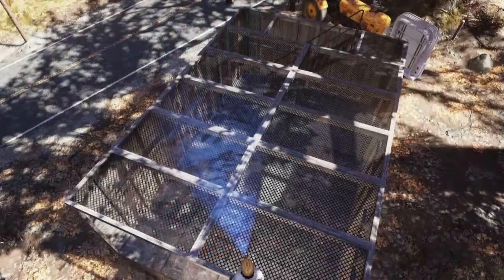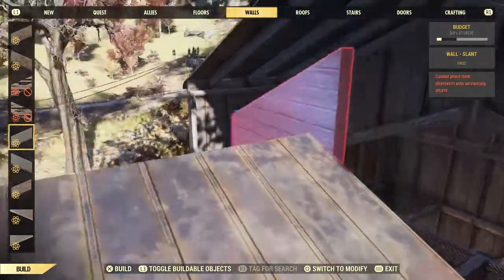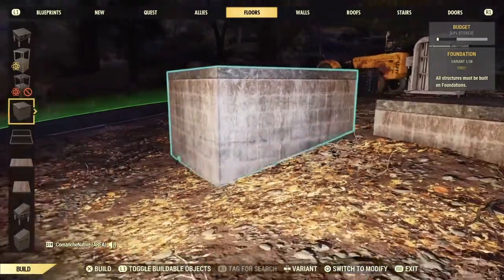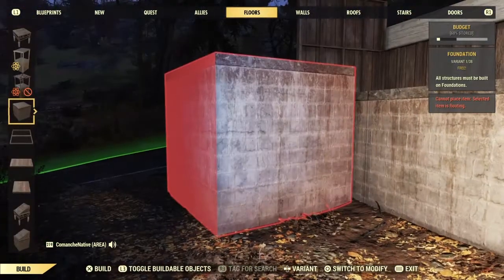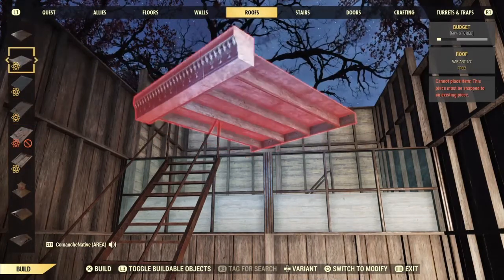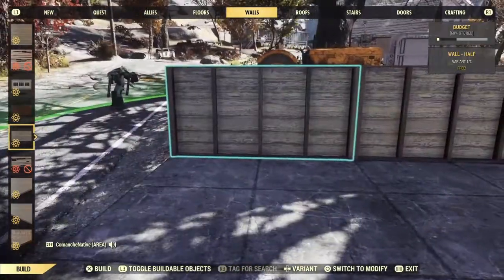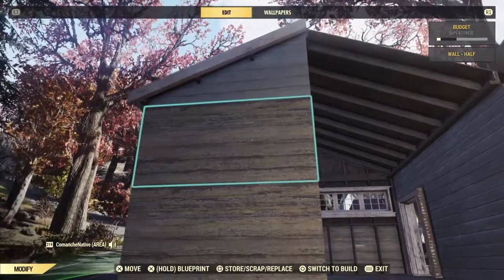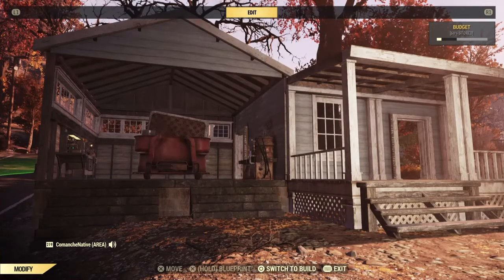Fallout 76 How Do P2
I continue on with roofing types and of course my suggestions for chimneys I go over how to make a basement and finish up with how to make a garage all in part two so please Enjoy!!!